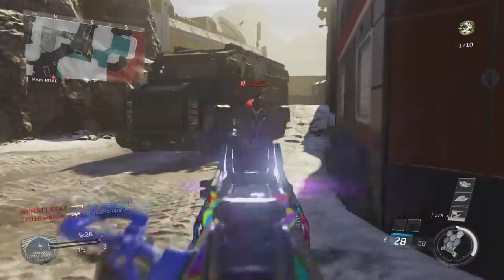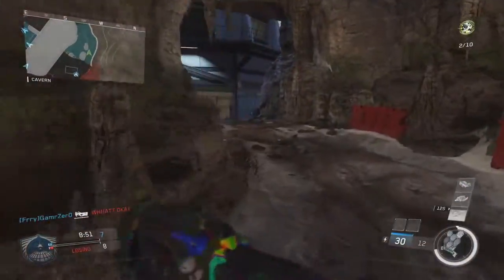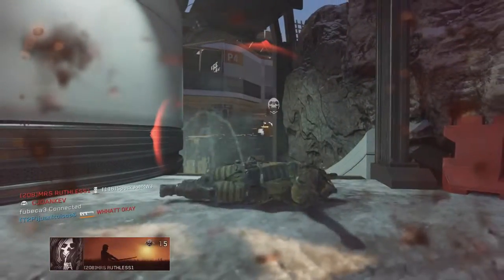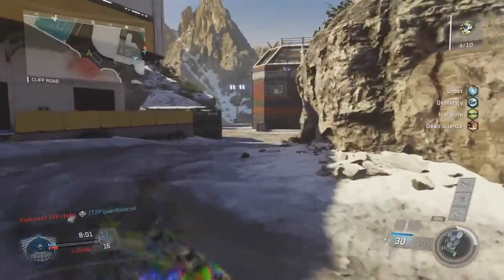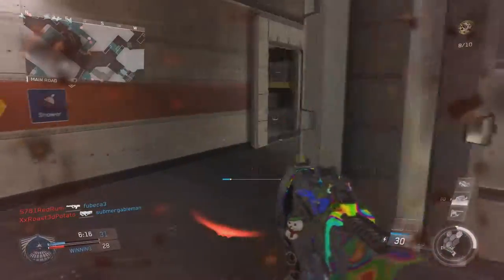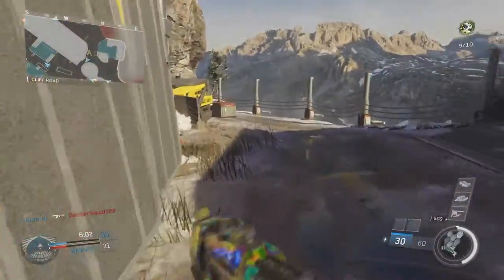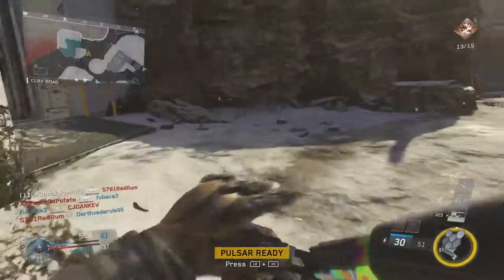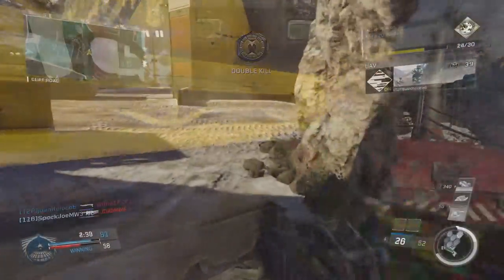SMG TIPS & TRICKS Call of Duty Infinite Warfare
Hey guys this is SpockJoe.  In this series I am talking about the Pros and Cons to each weapon class in the Infinite Warfare Xbox One.

In this video I am talking about the SMG class and i am giving you guys some helpful tips how to use the SMG class better.

Have a nice day and keep gaming...